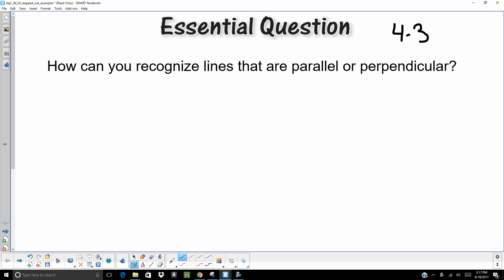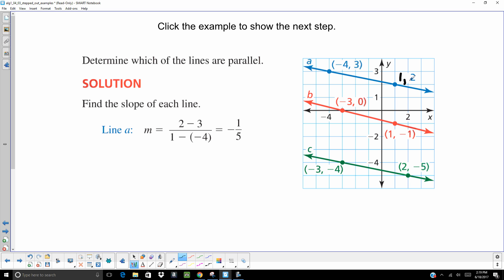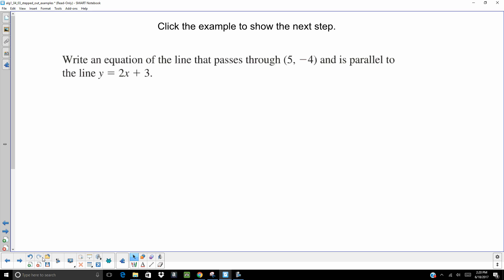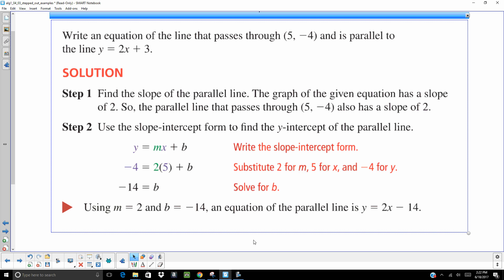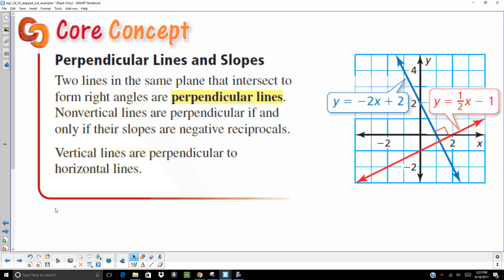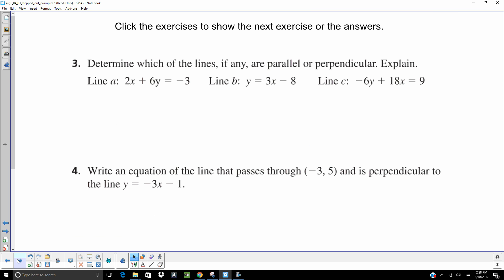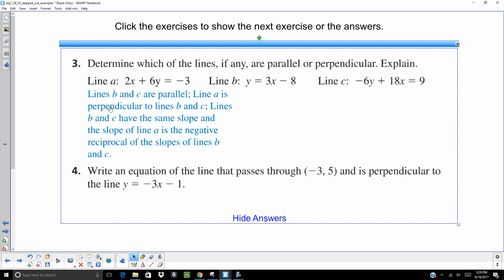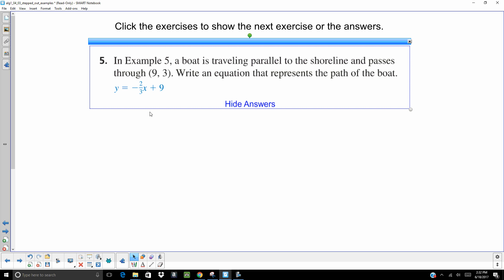Big Ideas Algebra 1 Chapter 4 Section 3